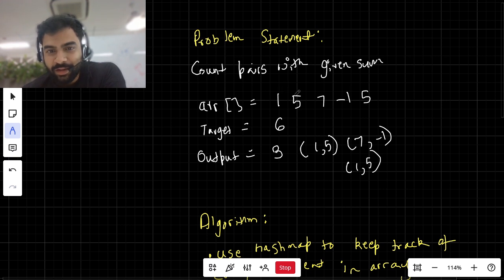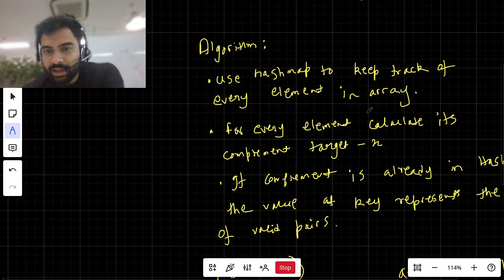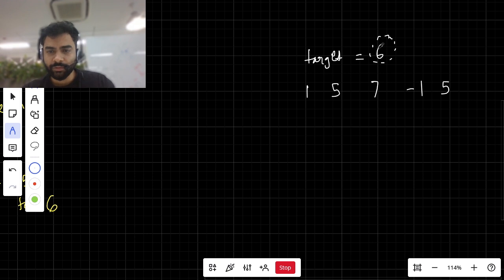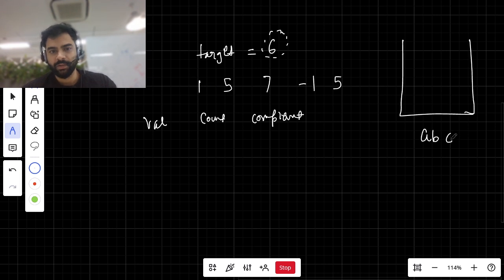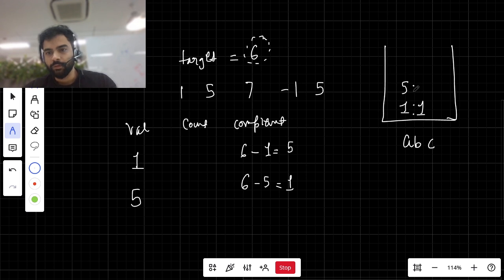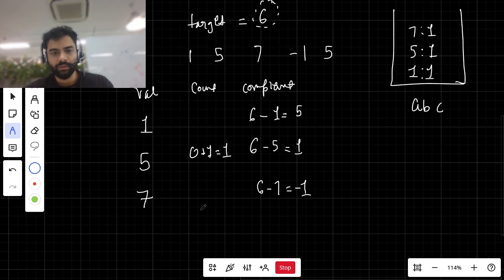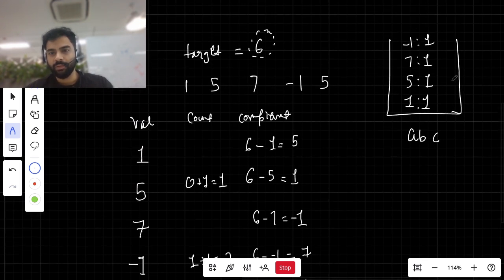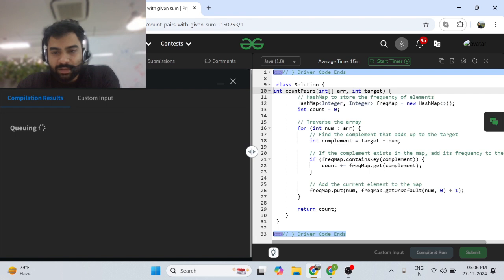Count Pairs With Given Sum |Arrays | HashMap